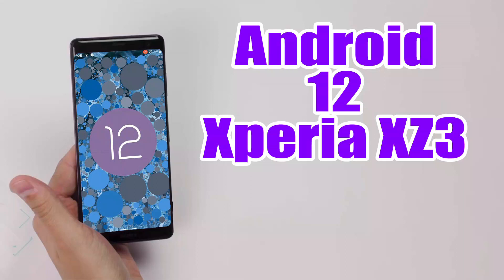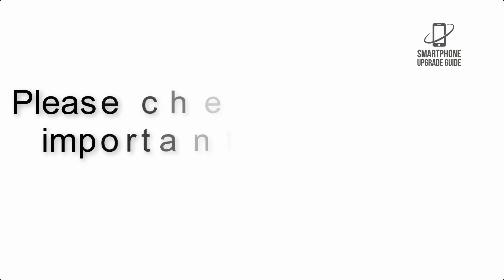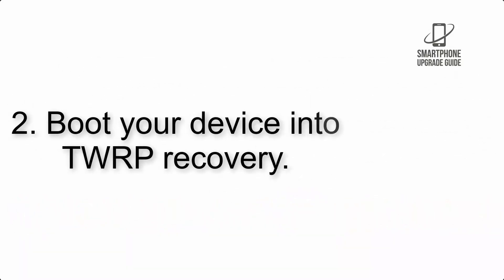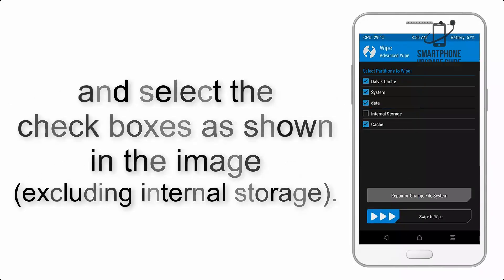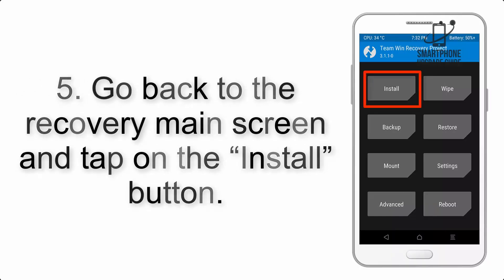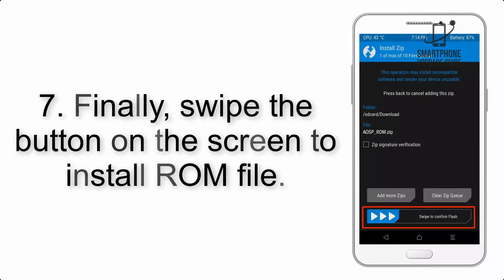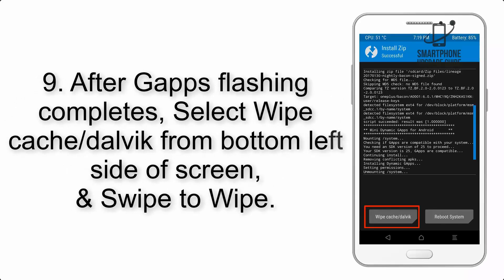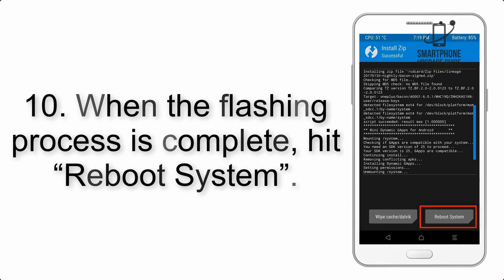Install Android 12 on Xperia XZ3 (AOSP Rom) - How to Guide!